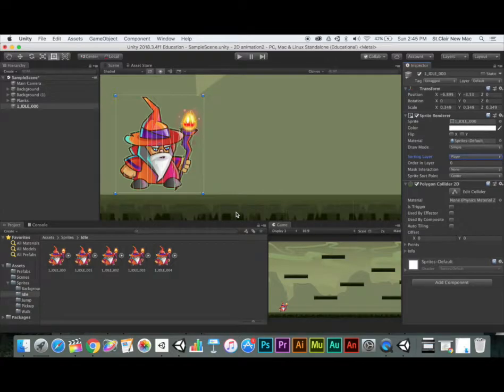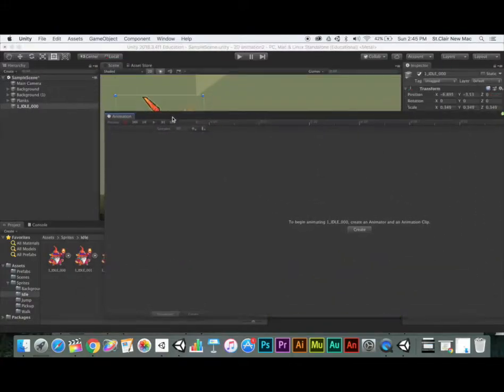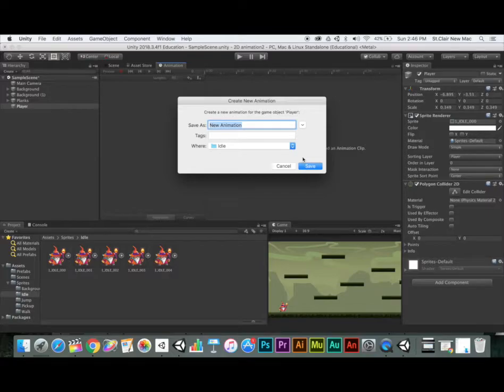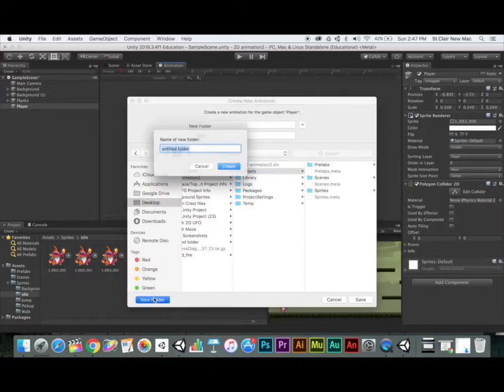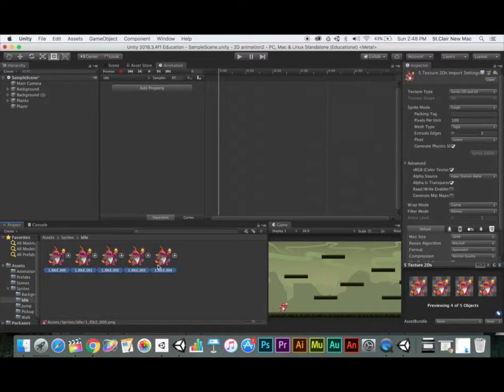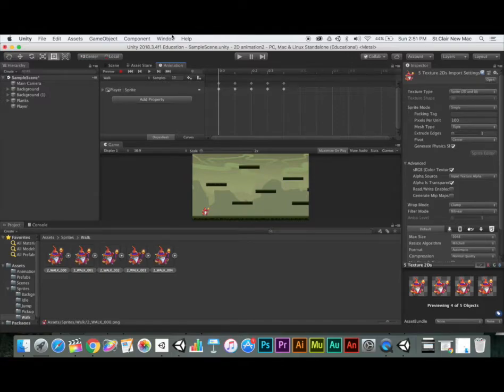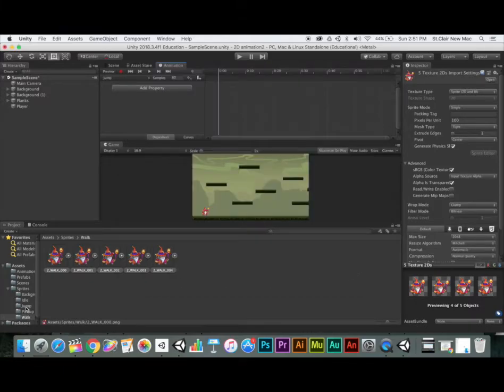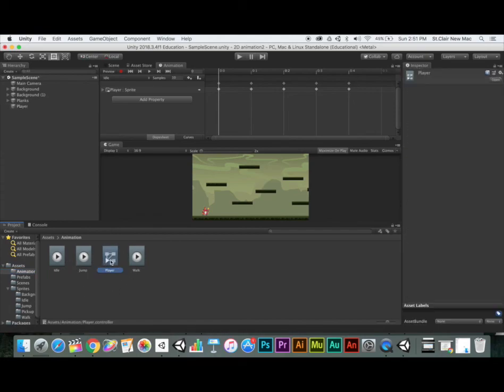5 Create Player Animation